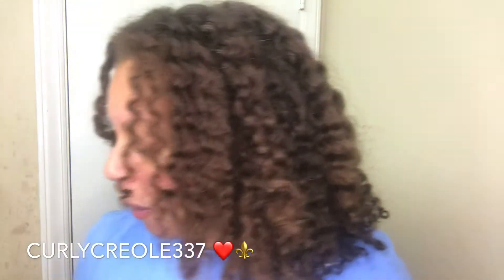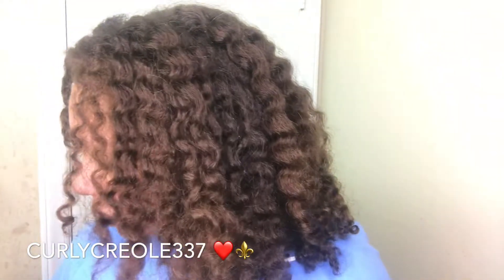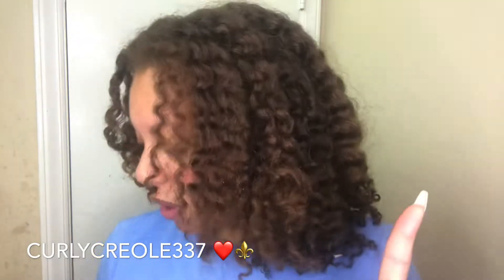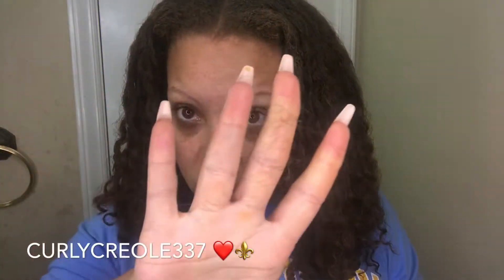Full Wash Day and Twistout With The Mane Choice! POW Collection, Boosting Kit, Exotic Cool Aid!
What's up guys!! Today I will be doing a full wash day using all The Mane Choice products! Got some new new from their POW collection and Boosting Kit, and also an oldie from their Exotic Cool Aid line. Make sure to stay until the end so you can see my final thoughts and results. Do you guys plan on trying any of the new products from The Mane Choice? Sound off in the comments!

Products Used;
The Mane Choice Boosting Kit, Mocha and Molasses Shedding Remedy
The Mane Choice POW Collection Conditioner
The Mane Choice Exotic Cool Aid Fresh Mango and Passion Fruit Mask
The Mane Choice POW Collection hair gel